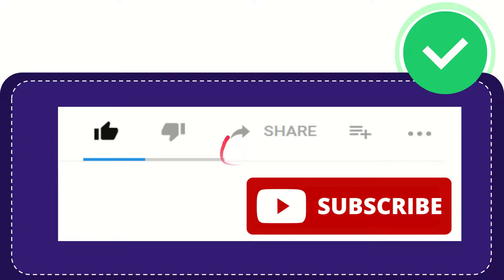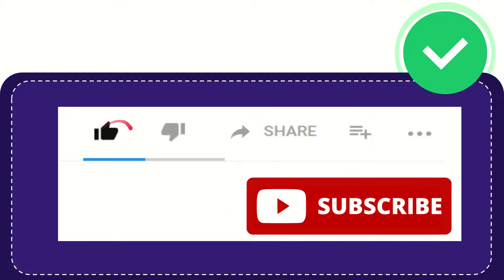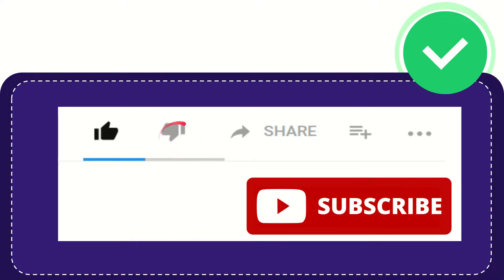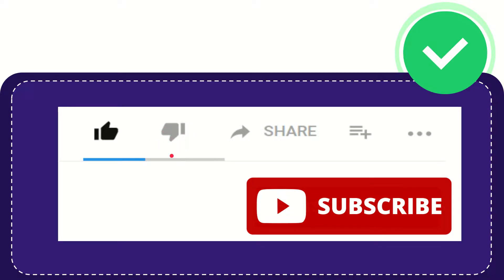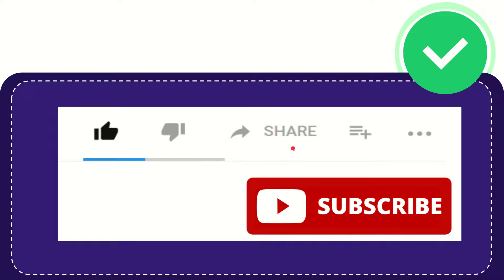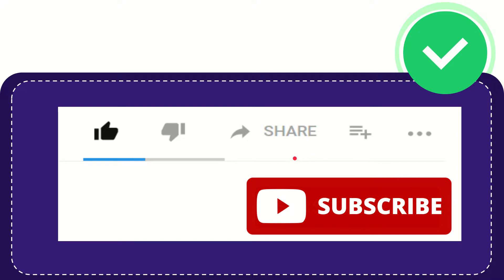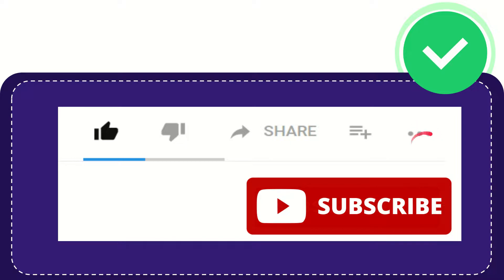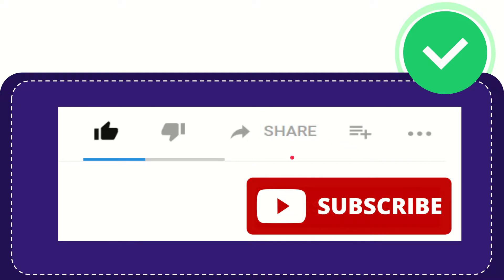NYC's "Big Apple" nickname was originally associated with which sport?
NYC's "Big Apple" nickname was originally associated with which sport? NEW VIDEO#